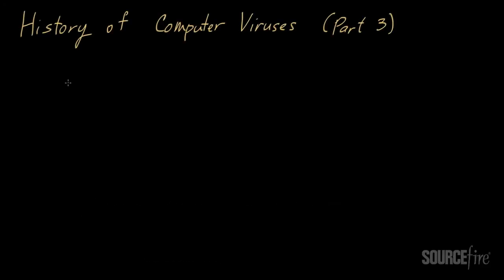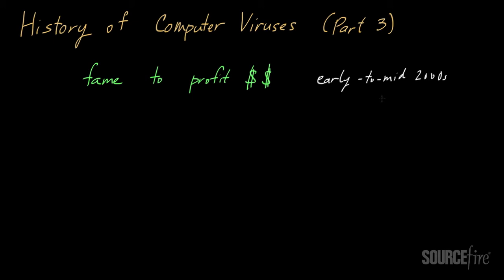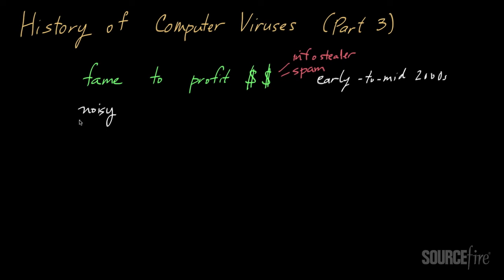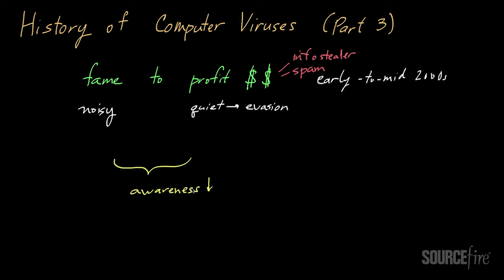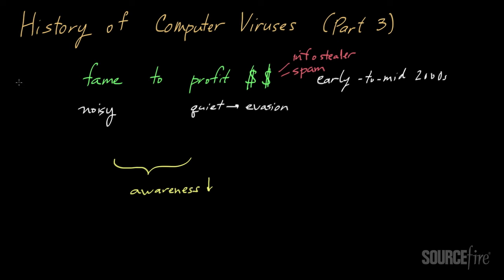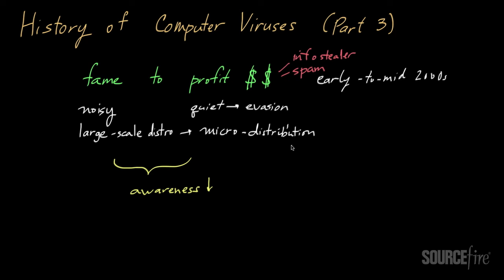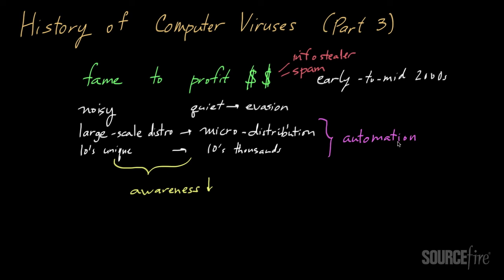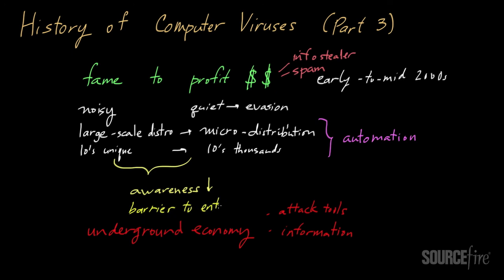Evolution of Computer Viruses (Part 3)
This video explores a major evolution in the history of malicious software (malware) -- namely from being notoriety driven to being profit driven. This shift took place in the early 2000's.